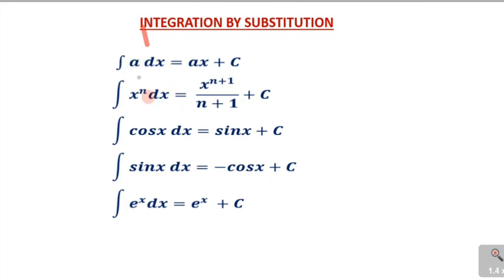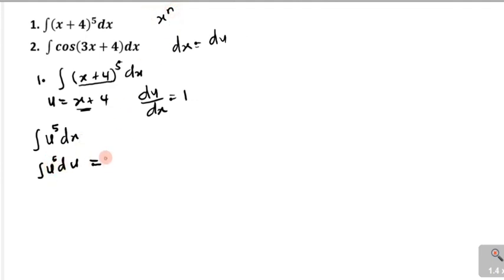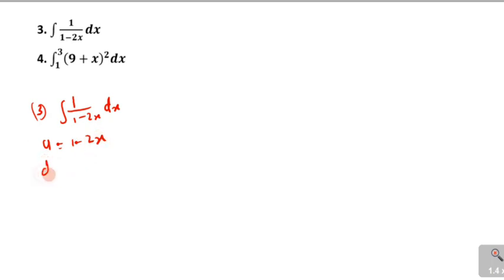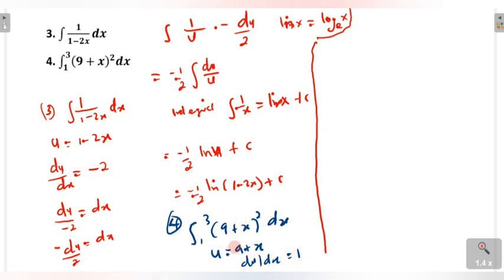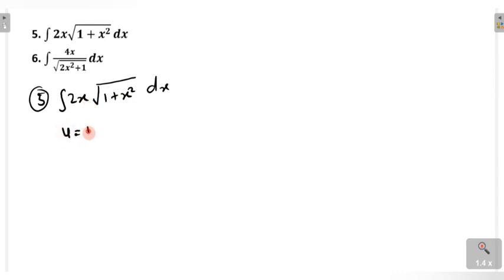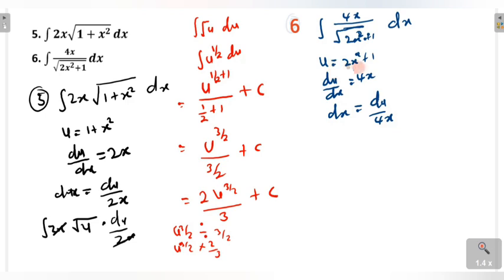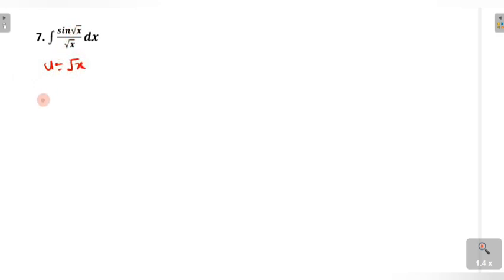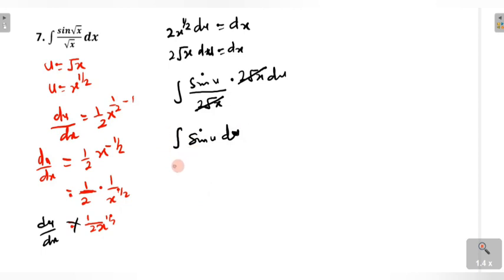Integration by u substitution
Simple integration by using u substitution.

Integral Calculus